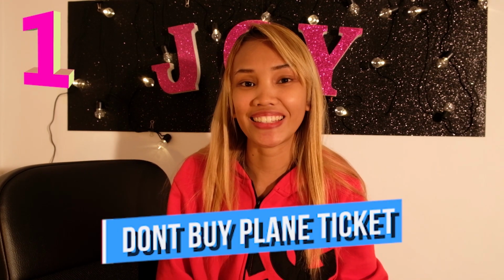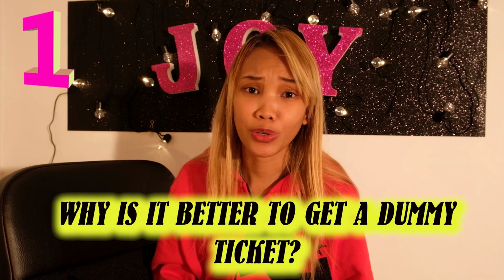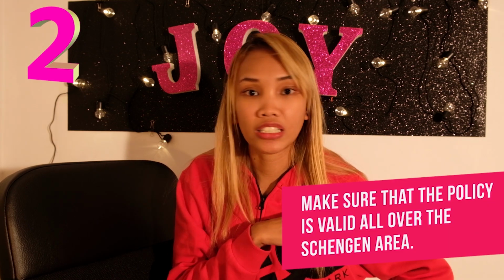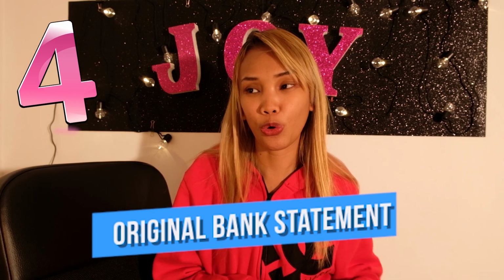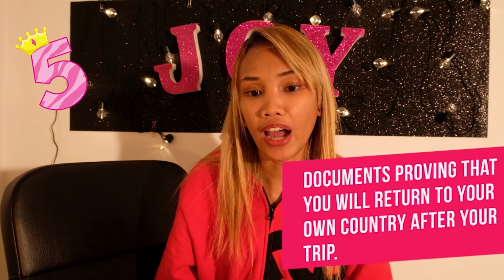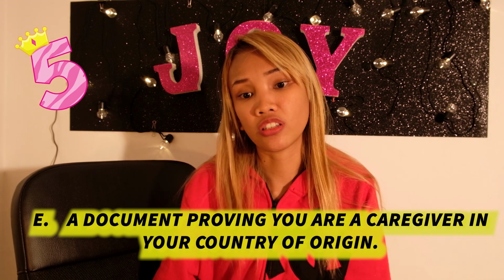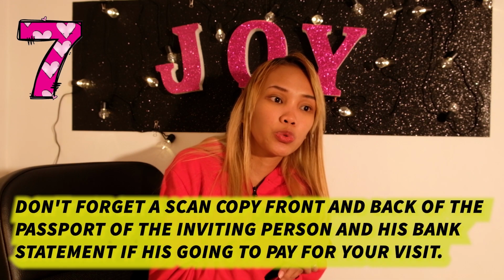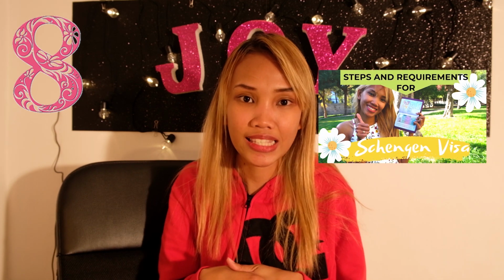TIPS for filipinos for applying for SCHENGEN VISA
If you're interested in availing of our consultancy services or any of our other services, please visit our

for more tips, recommendations, and answers to your questions.

Here are 8 tips we would like to share for those who are applying for a Schengen Visa. Please know that this may or may not work for you but these is the things that I have done on my end when applying.

We do not suggest to risk your money on buying a full flight ticket and possibility of getting denied for your visa application. Losing money suck so better to just pay for reserving a ticket which cost little amount of money.

Once your visa is granted you can purchase the real travel flight ticket.